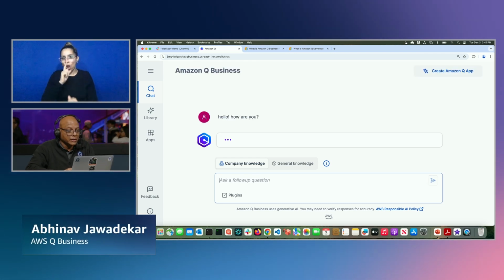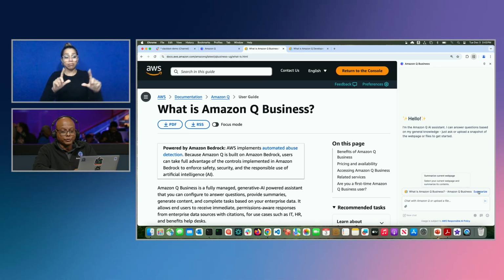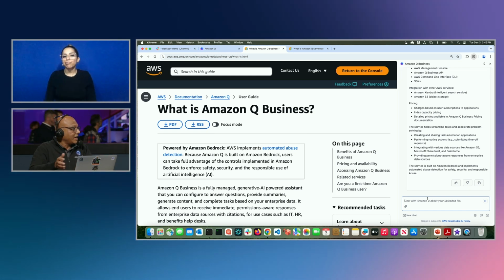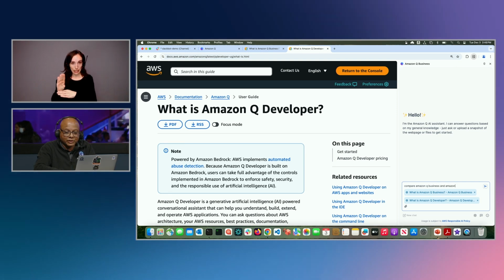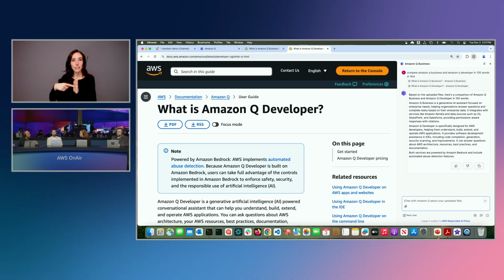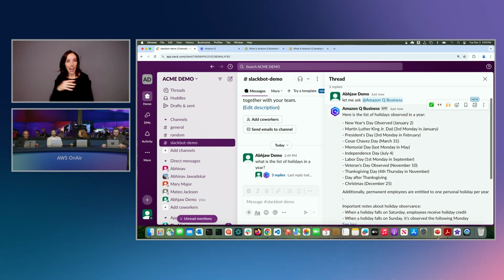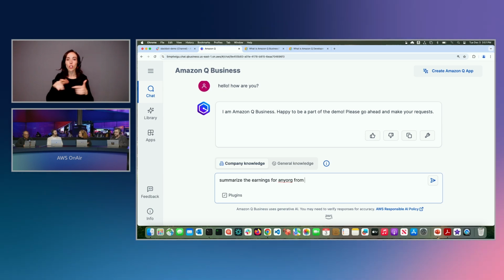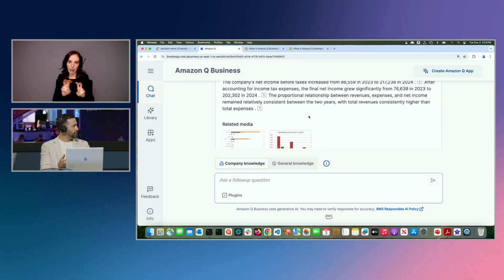AWS Announces New Capabilities for Amazon Q Business | AWS OnAir re:Invent 2024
In this segment we share recent enhancements to Amazon Q Business. We'll run through the new and improved web application that simplifies the onboarding experience, as well as new capabilities to help end users take action across applications. We'll also discuss how Amazon Q Business makes it easier to take actions across popular applications and platforms such as Jira, Salesforce, ServiceNow, Slack, Zendesk and more with 50 new actions, to enable customers to interact with these applications via a conversation with Amazon Q Business. Amazon Q Business now offers capabilities to answer questions and extract insights from visual elements embedded within documents.